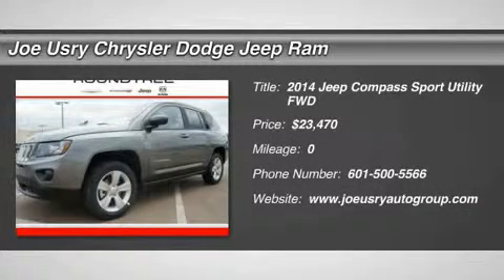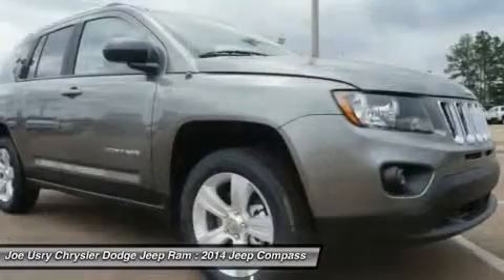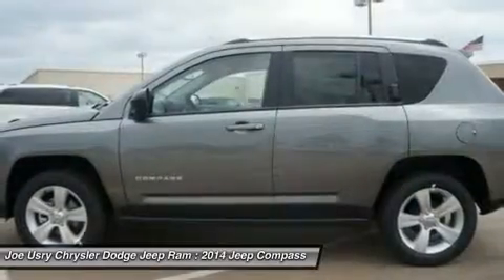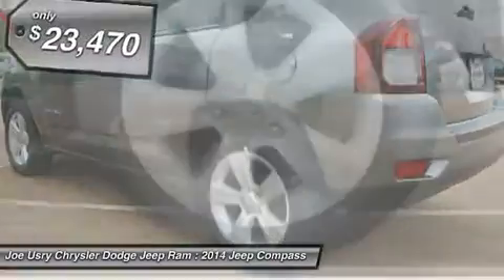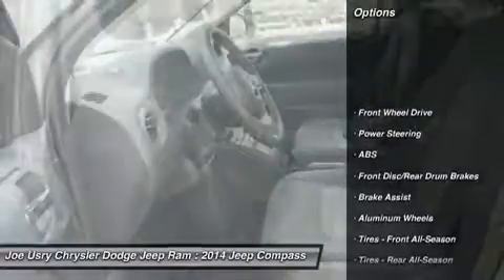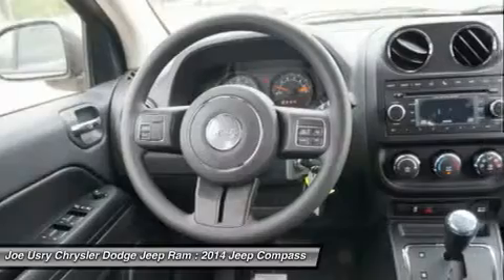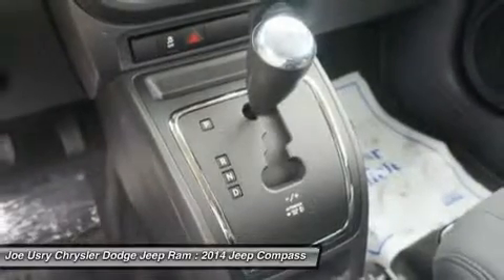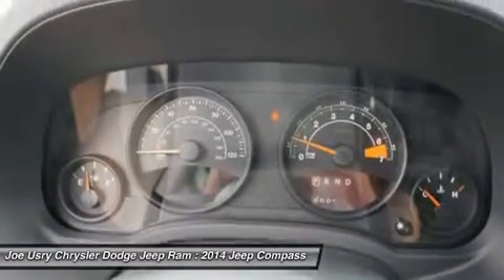2014 JEEP COMPASS Jackson, MS E3048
2014 JEEP COMPASS Jackson, MS
Stock# E3048

5395 I 55 N.

You'll love this 2014 Jeep Compass. This is a car you'll want to take home. With 0 miles, it features  transmission and an exterior color of Mineral Gray Metallic Clearcoat. Call us and be the first to open the car door today!